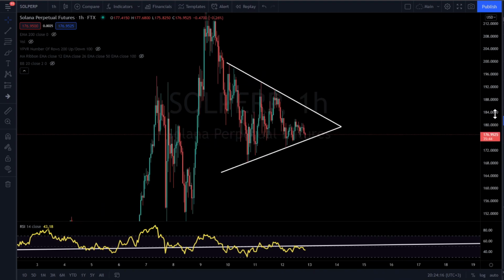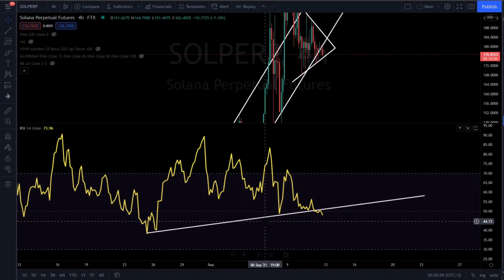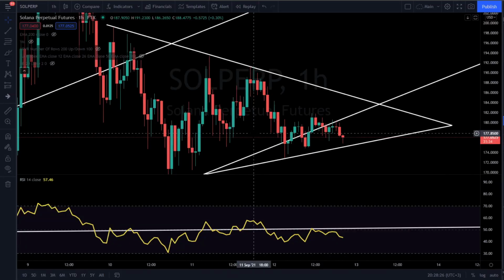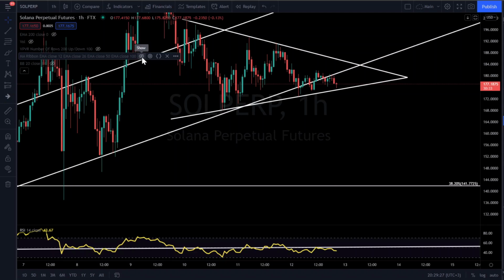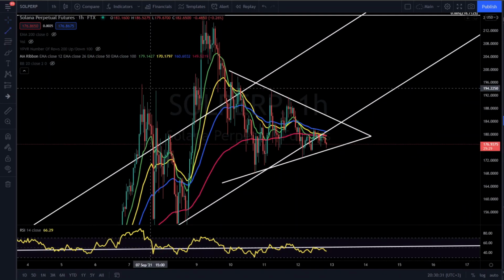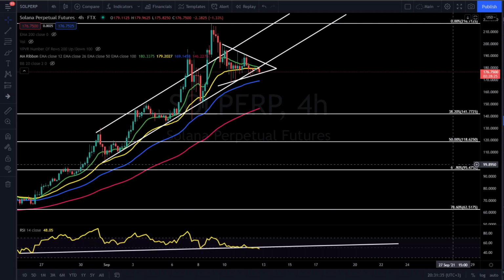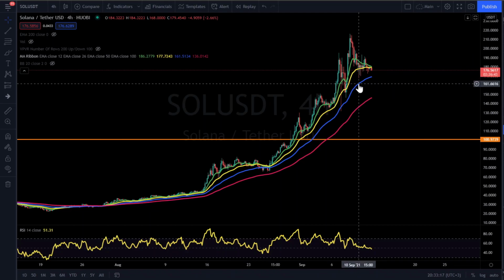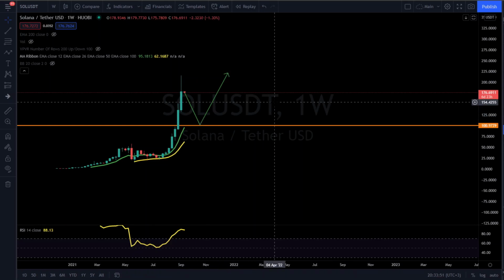SOLANA SOL Price Analysis - MULTIPLE REASONS WHY SOLANA WILL DROP! SOL Price Prediction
Multiple things on the Solana points towards a short term correction. We have divergences, broken support etc. Solana will rise again but before that we need to cool off for a while.